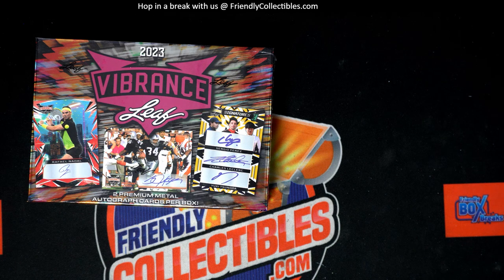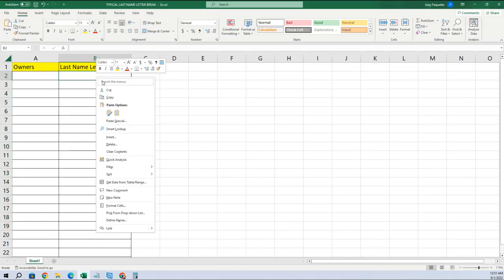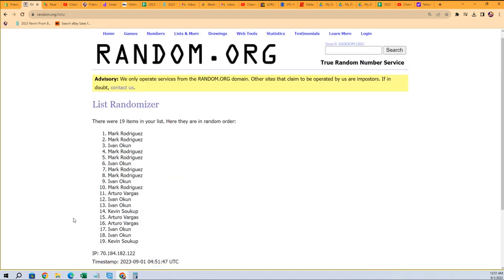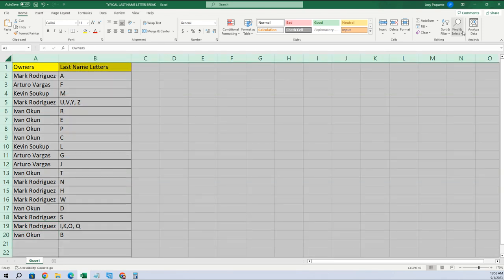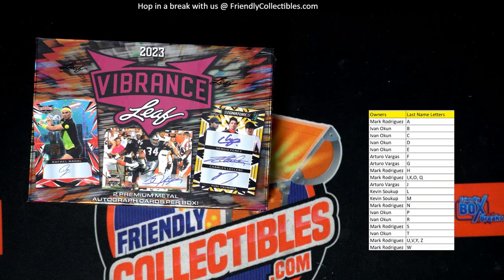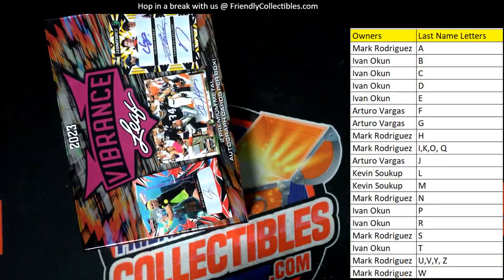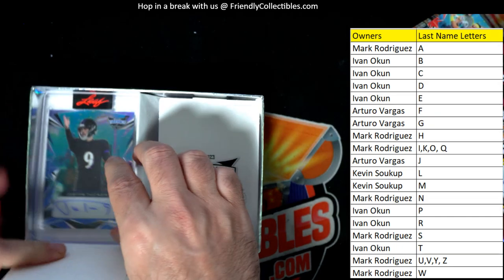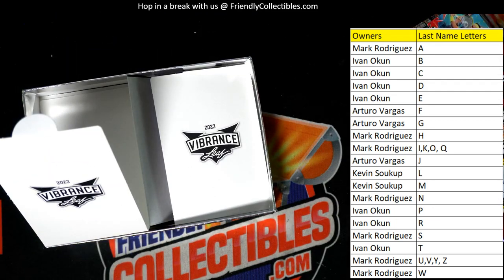2023 Leaf Vibrance Multi Sport ID 23VIBRANCE201